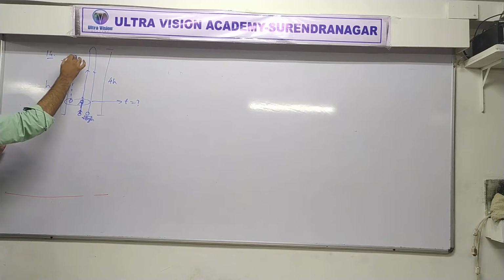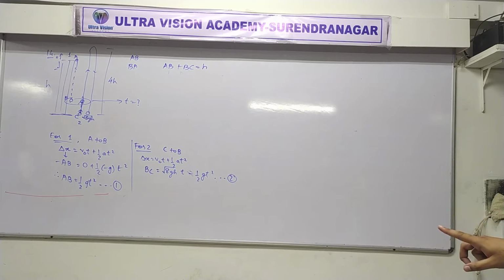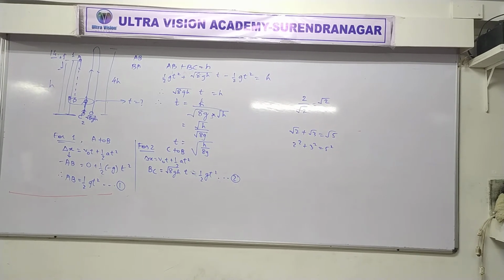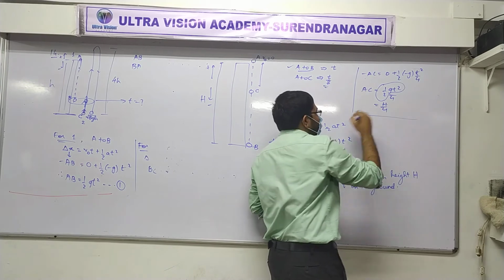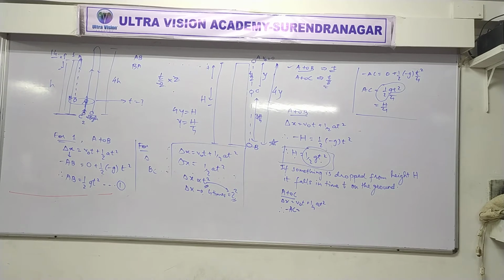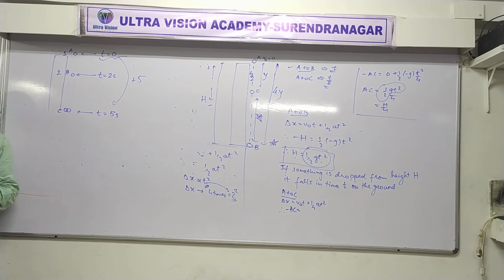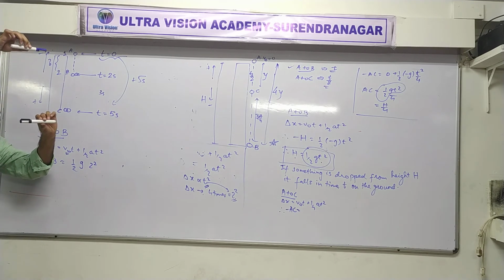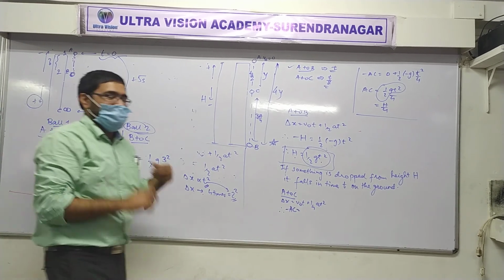STD 11 Eng Med Physics Ch 3 P23